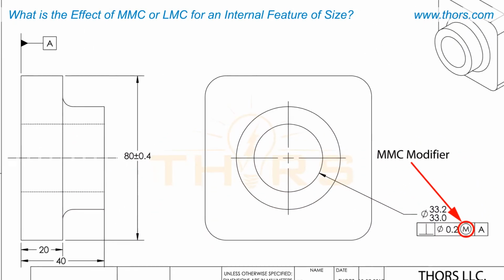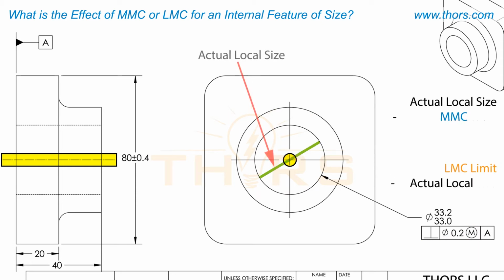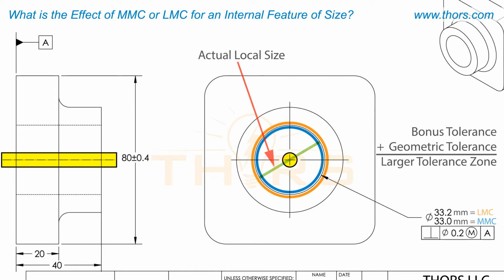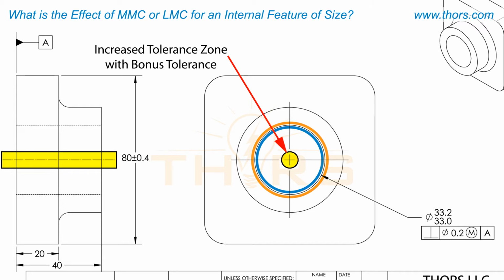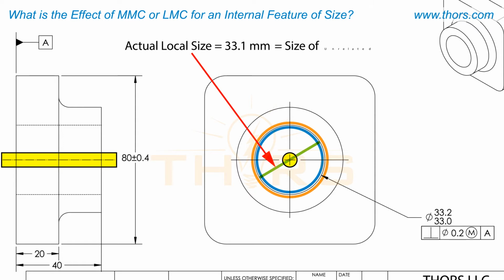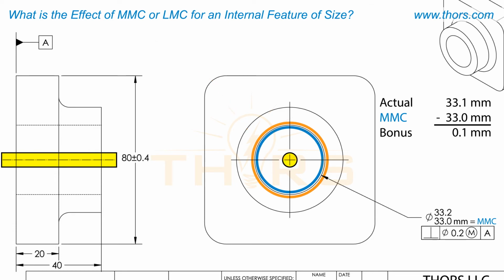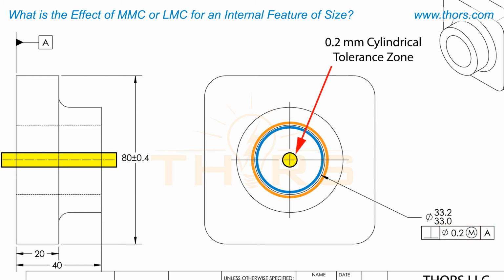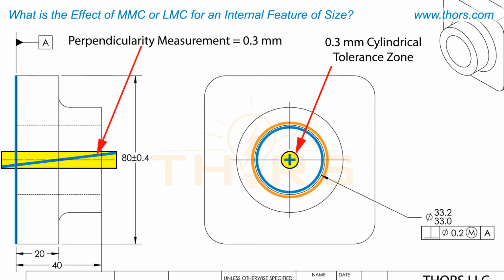What is the Effect of MMC or LMC for an Internal Feature of Size? | GD&T Fundamentals Course Preview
What is the effect of maximum material condition (MMC) or least material condition (LMC) for an internal feature of size? Find out in this preview for the GD&T (Geometric Dimensioning and Tolerancing) Fundamentals course from THORS eLearning Solutions.

GD&T Fundamentals | Course Learning Objectives
1. Recognize the key GD&T terminology and comprehend the applied meaning of each.
2. Identify the engineering drawing symbols most closely associated with GD&T.
3. Distinguish between and understand the implications of Rule #1 and #2 of GD&T.
4. Understand the effect of material modifiers.
5. Differentiate between datums, datum features, and the parts of datum systems.
6. Calculate bonus tolerance and shift tolerance.